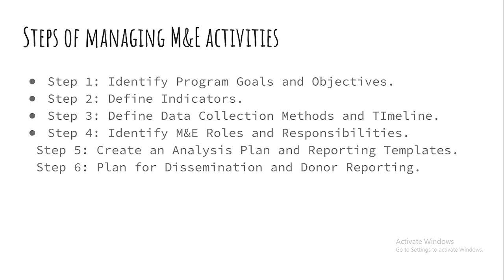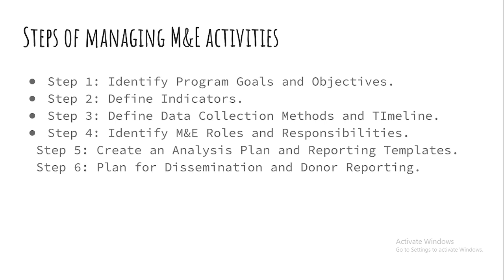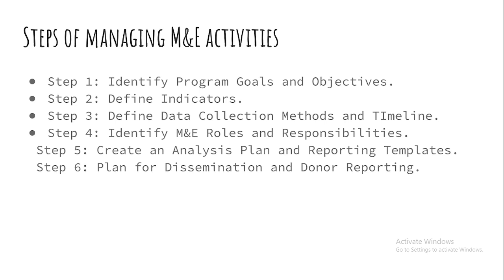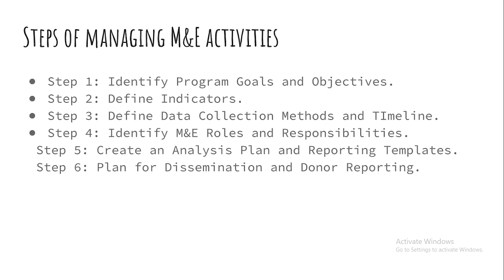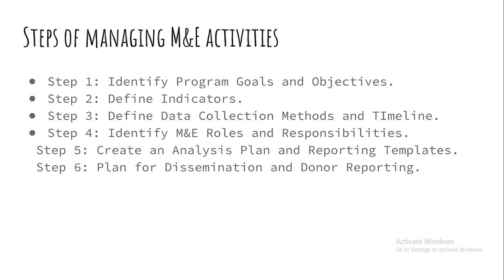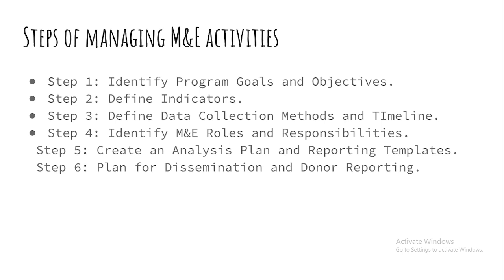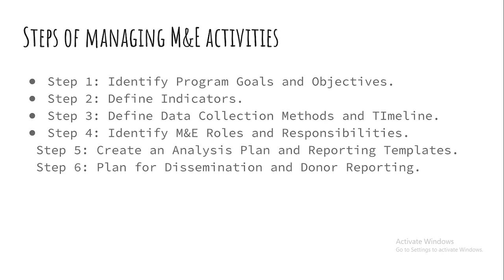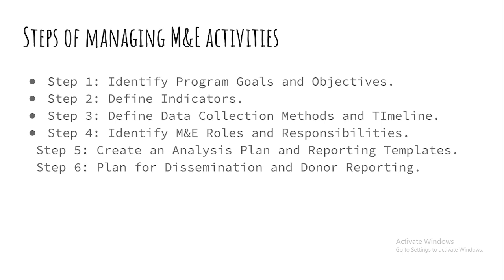How to Manage your M&E activities in only 6 steps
Step 1: Identify Program Goals and Objectives.
Step 2: Define Indicators.
Step 3: Define Data Collection Methods and TImeline.
Step 4: Identify M&E Roles and Responsibilities.
 Step 5: Create an Analysis Plan and Reporting Templates.
 Step 6: Plan for Dissemination and Donor Reporting.